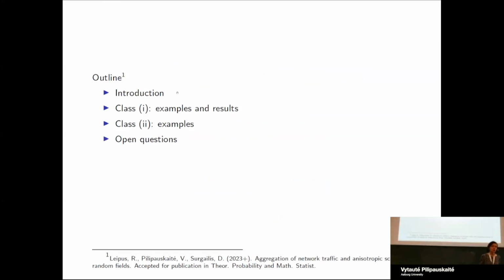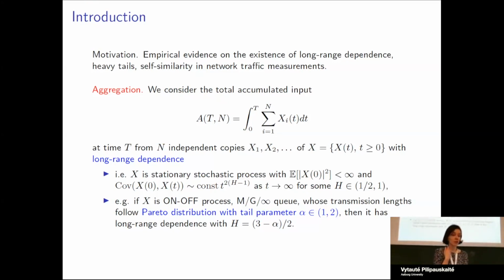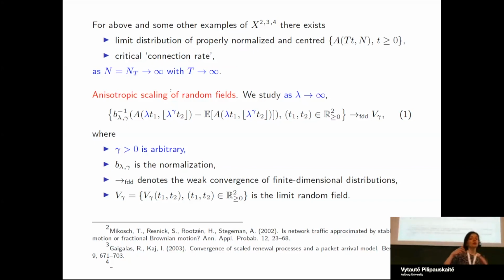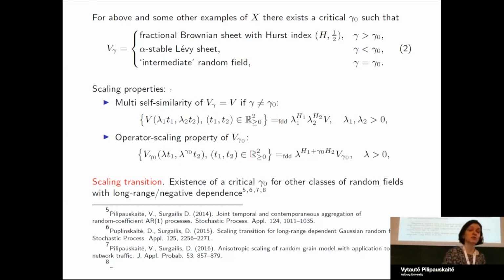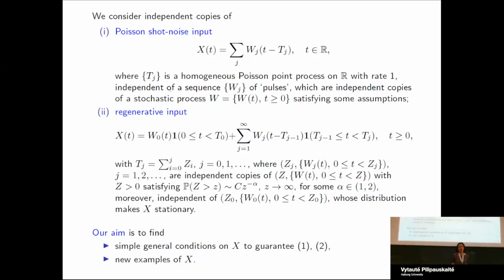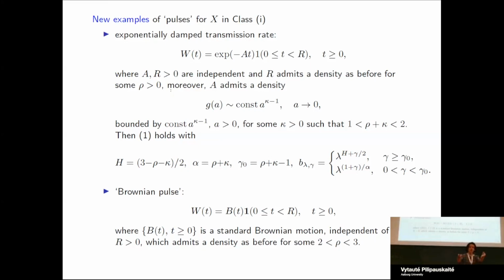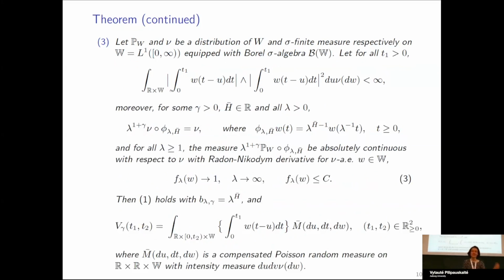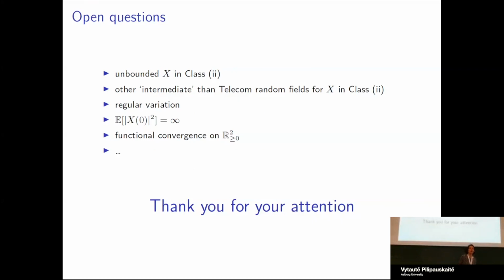Luxembourg-Waseda 2023 - Vytauté Pilipauskaité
Dr. Vytauté Pilipauskaité (Aalborg University) presents her talk on "Aggregation of network traffic and anisotropic scaling of random fields".